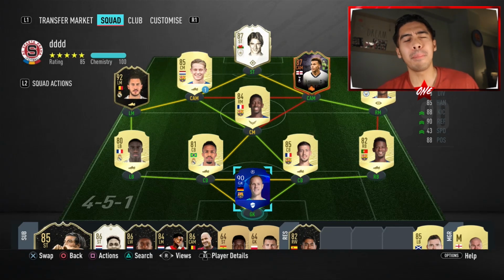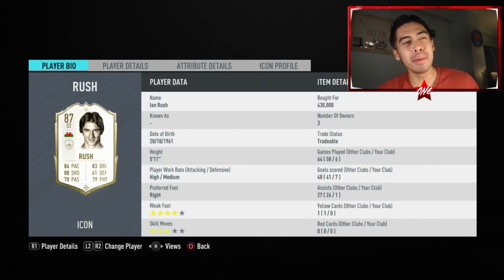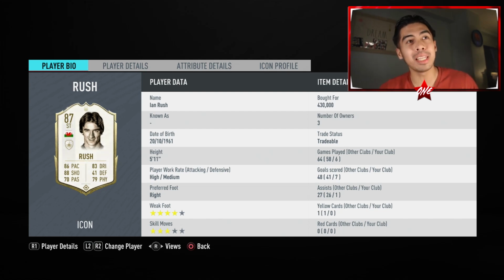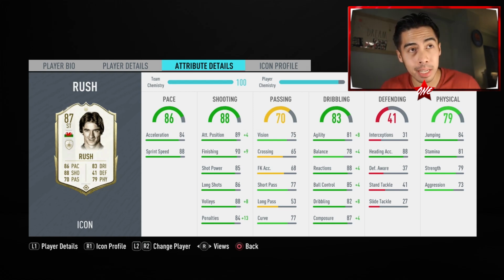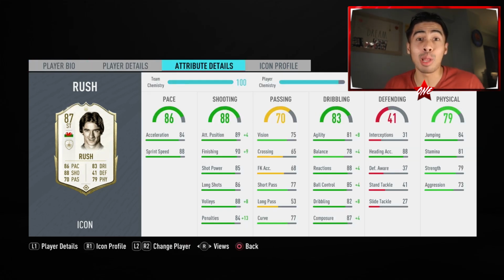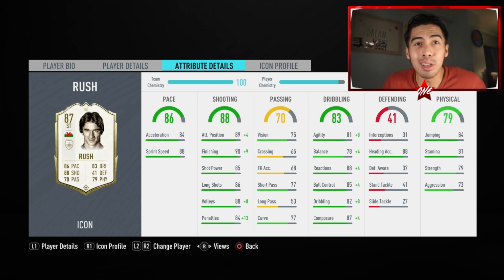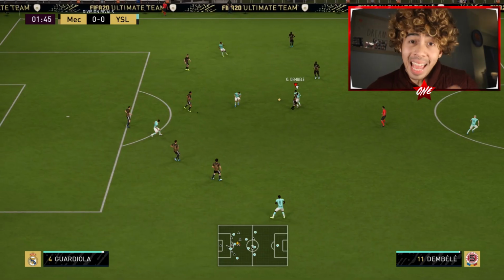IS HE WORTH IT? 87 IAN RUSH PLAYER REVIEW - FIFA 20 ULTIMATE TEAM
IS 87 IAN RUSH WORTH 400K? FIND OUT HERE!